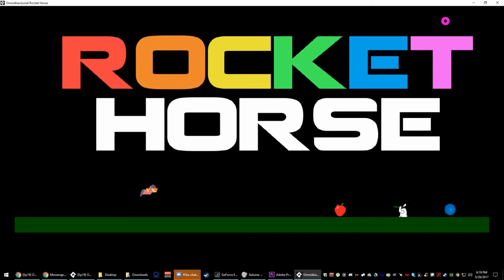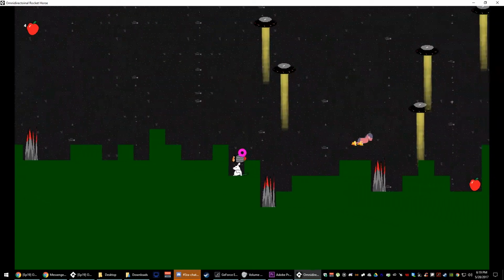3Ra Rocket Horse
This is the product of my first ever jam, it is a physics based side scrolling platformer.

something I thought I would never be interested in making but it was quite fun! hope you have a laugh and a giggle with some entertaining game play!